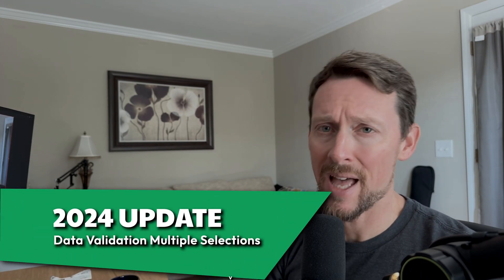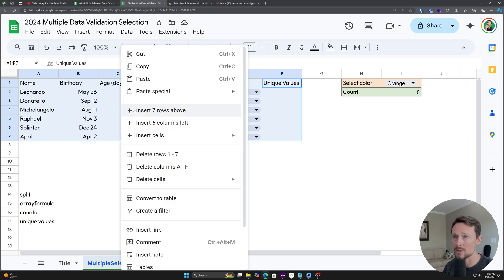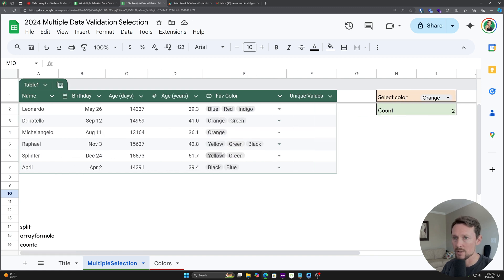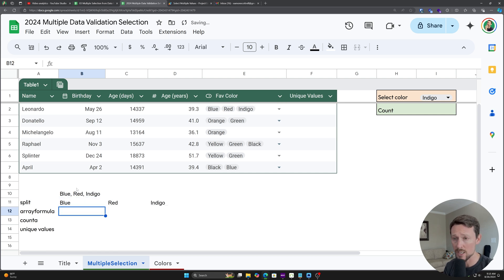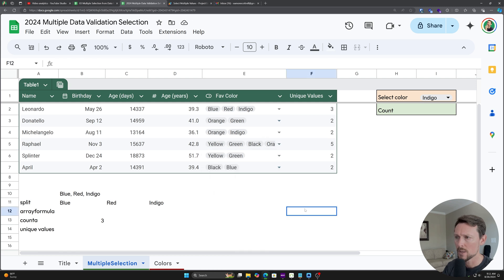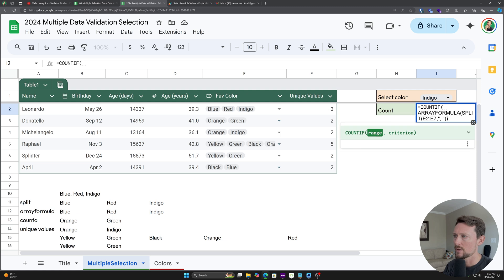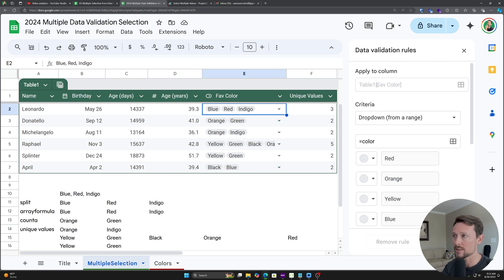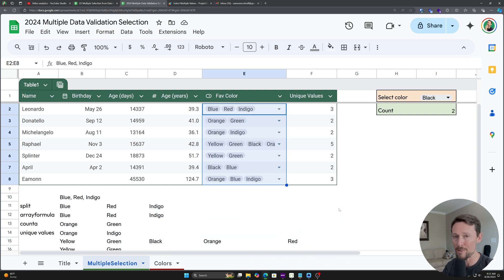2024 Update: Multiple Selection Data Validation in Google Sheets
We've got them! Multiple selection data validation selections are now native in Google Sheets!

This comes directly on the heels of tables finally rolling out over the last few months.

Good times!

I made another popular video on this topic a couple years ago when we had to use apps script to make it happen

This video goes over the couple things that most people asked me about in that video.

🖥️ Office items I can't live without:

⌚Chapter Time Markers:
00:00:00 - setup
00:00:14 - old way
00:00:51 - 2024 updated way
00:01:08 - table
00:01:20 - data validation setup
00:02:26 - demo counting values
00:03:17 - split
00:03:51 - counta for unique values
00:04:51 - arrayformula
00:05:49 - countif plus arrayformula
00:07:01 - adding table rows
00:07:25 - multiple criteria dynamic checkbox preview